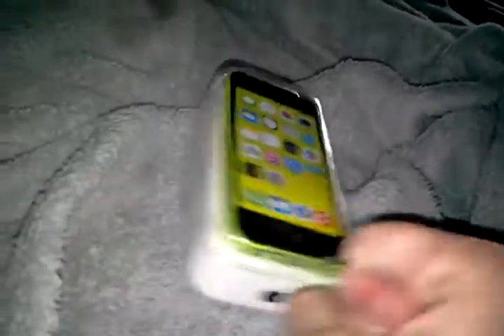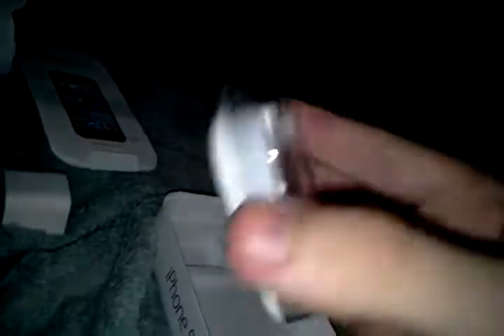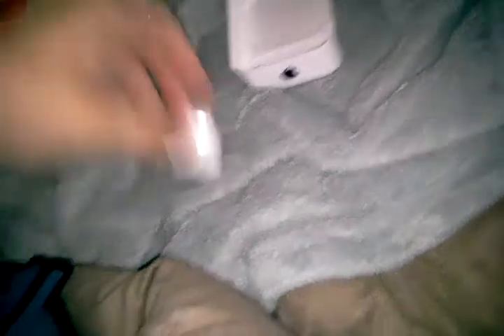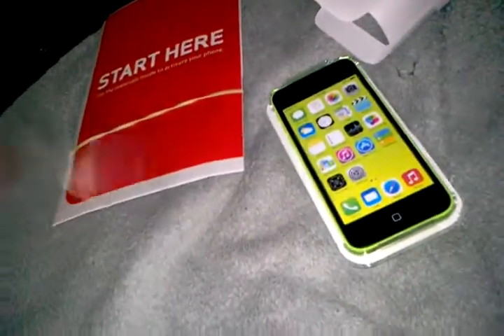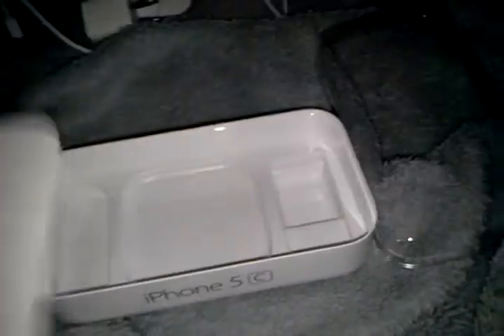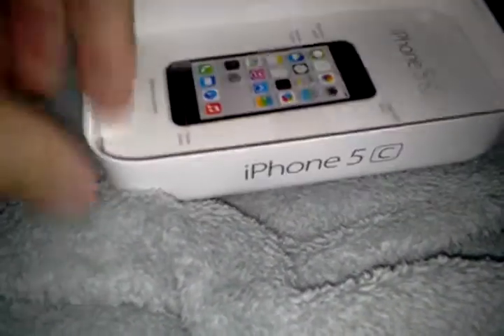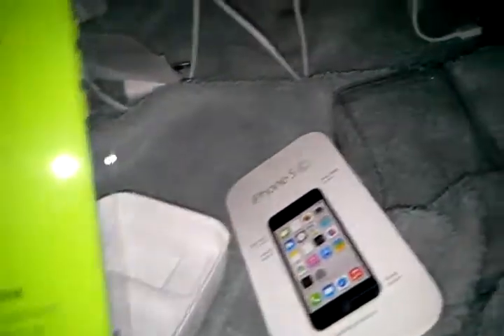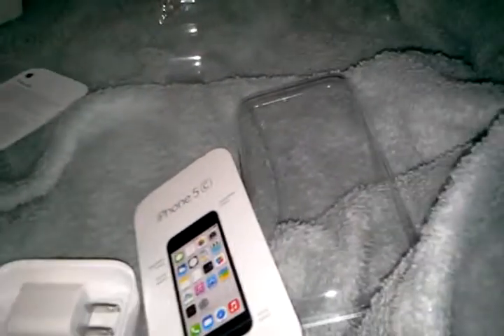iPhone 5c Unboxing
Iphone 5c in green unboxing